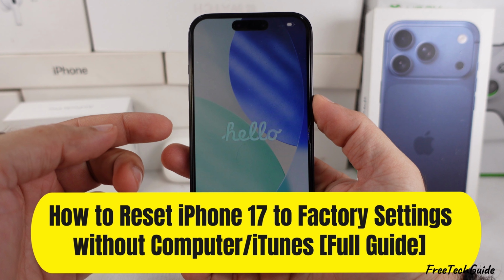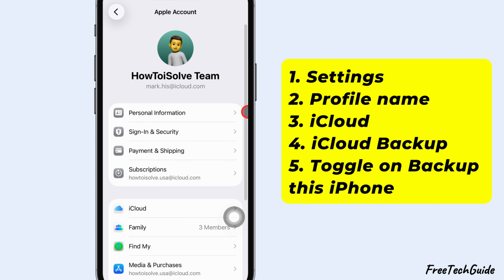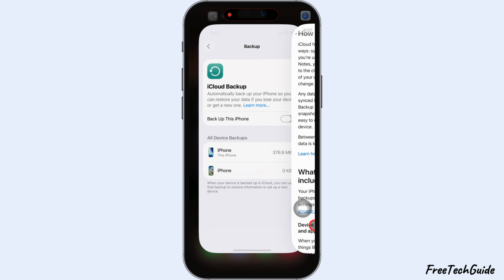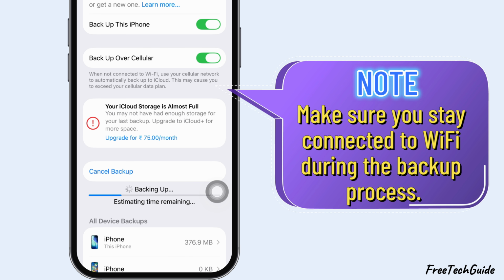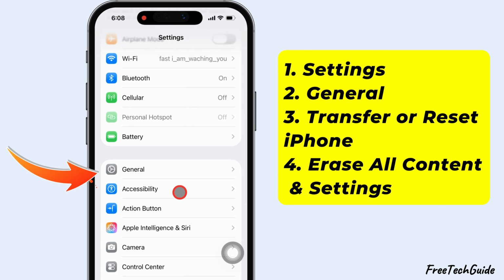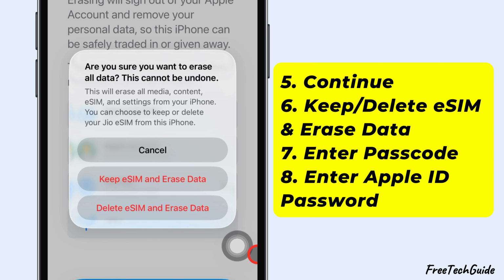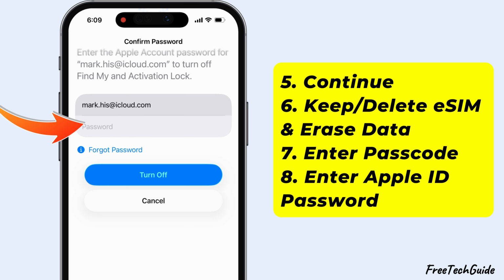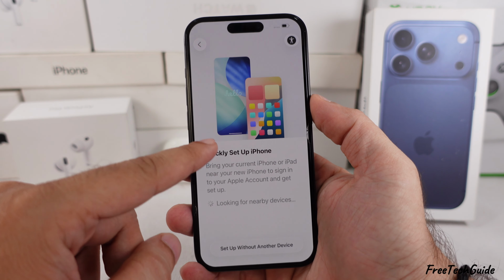How to Reset iPhone 17 to Factory Settings without Computer or iTunes (Full Guide)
Learn how to reset your iPhone 17, iPhone 17 Pro, or iPhone 17 Pro Max to factory settings without using a computer or iTunes. This full guide shows you how to erase all content and settings directly from your iPhone — whether you forgot your passcode or just want a fresh start. Follow the step-by-step process to safely back up your data, remove iCloud, and reset your device in minutes.

00:00 intro
00:13 Backup iPhone
01:16 Erase iPhone With Delete eSIM Option
02:27 Restore Backup

Watch till the end to avoid common mistakes and make sure your iPhone is ready to use like new again.

how to reset iphone 17,
reset iphone 17 to factory settings,
iphone 17 pro factory reset,
iphone 17 pro max reset,
reset iphone 17 without computer,
reset iphone 17 without itunes,
reset iphone 17 Pro without passcode,
erase all content iphone 17,
how to erase iphone 17,
factory reset iphone 17 ios 26,
iphone 17 restore settings,
iphone 17 setup new,
reset iphone ios 26,
how to reset iphone to original settings,